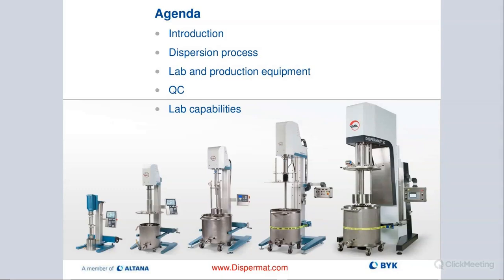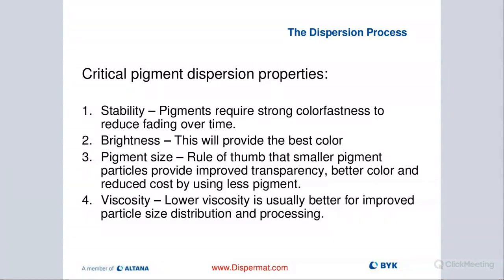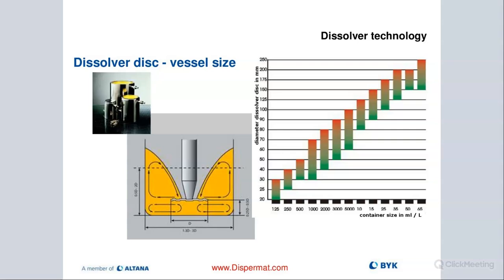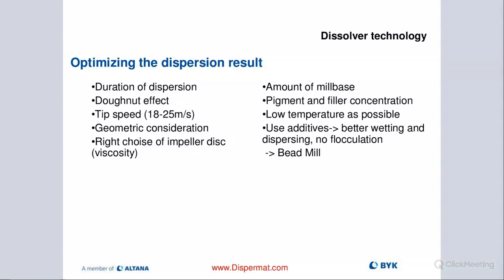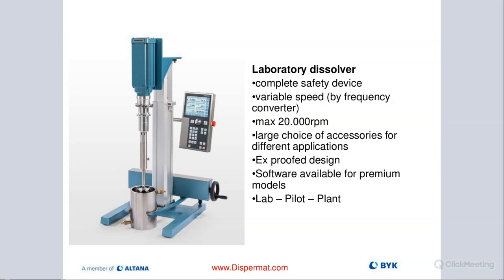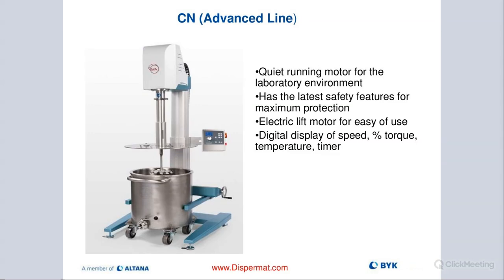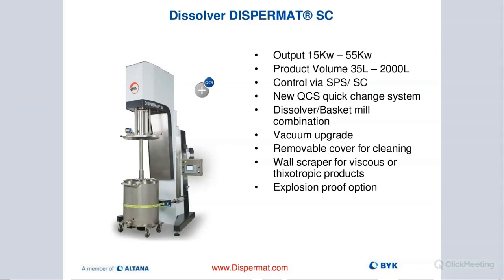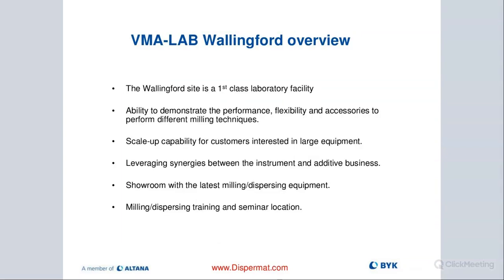2023 05 16 Dispersion Deep Dive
A webinar presentation diving into dispersion and presented by Andreas Stummer, Business Line Manager.